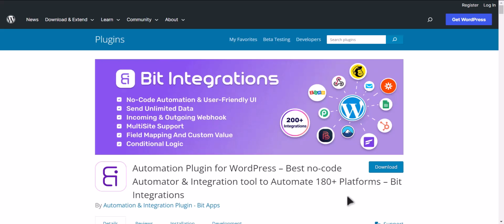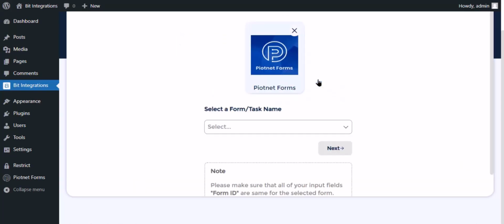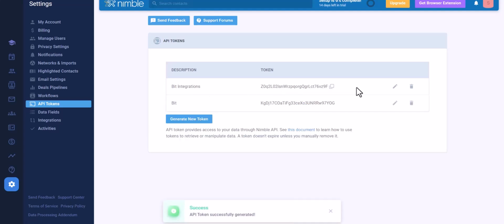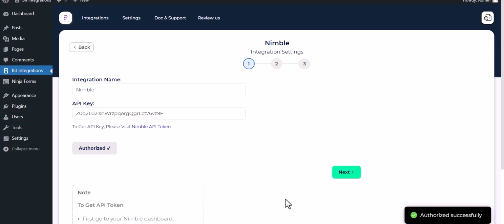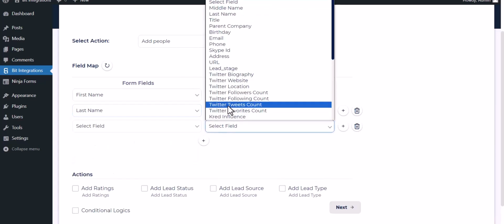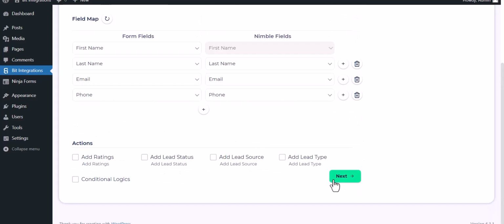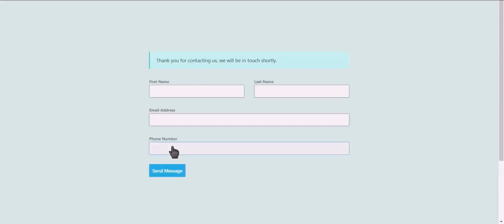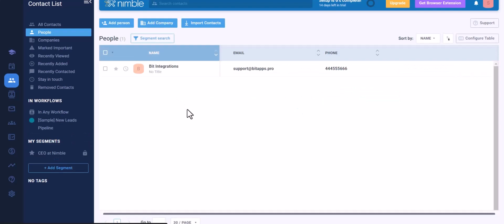Integrating Piotnet Forms with Nimble CRM | Step-by-Step Tutorial | Bit Integrations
🚀 Ready to supercharge your CRM game? Join us in this exciting tutorial where we demonstrate how to seamlessly integrate Piotnet Forms with Nimble CRM, the ultimate online Sales CRM software that brings your sales, marketing, and support under one comprehensive platform. The key to this integration? The innovative Bit Integrations WordPress plugin!

🔗 In this step-by-step video guide, we'll walk you through the process of seamlessly connecting Piotnet Forms with Nimble CRM, all thanks to the remarkable Bit Integrations plugin. Say goodbye to manual data handling and welcome the era of automated data synchronization.

🌐 Highlights:
🔌 Dive deep into the comprehensive tutorial on integrating Piotnet Forms with Nimble CRM through the Bit Integrations WordPress plugin.
🚀 Elevate your WordPress website's capabilities with seamless data synchronization between Piotnet Forms and Nimble CRM.

Whether you're a sales guru, marketing enthusiast, or CRM aficionado, this integration empowers you to seamlessly manage Piotnet Forms submissions and sales leads. Tune in to this tutorial and unlock the potential of data synchronization to redefine your customer relationship management strategy.

🔔 Don't miss out on the opportunity to revolutionize your CRM workflow! Integrate Piotnet Forms with Nimble CRM using Bit Integrations and transform your CRM experience! 🌟